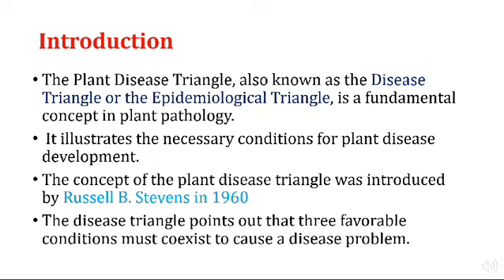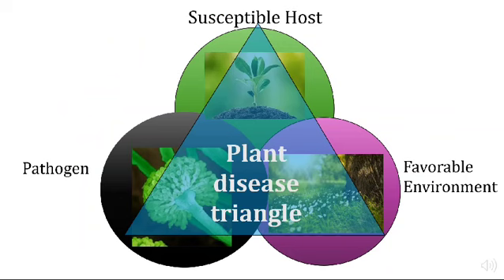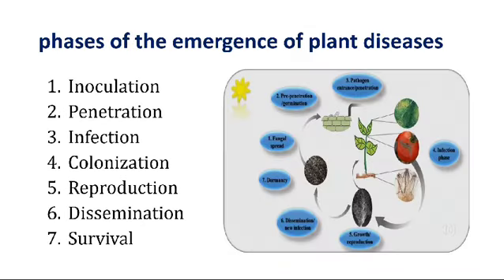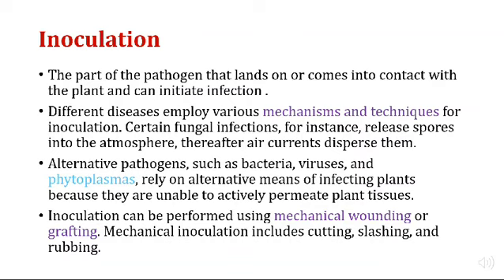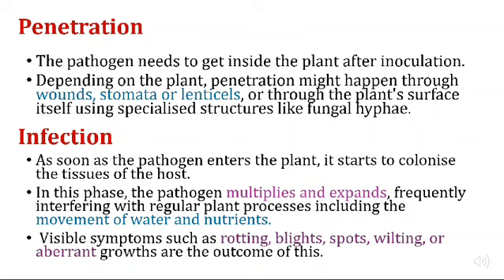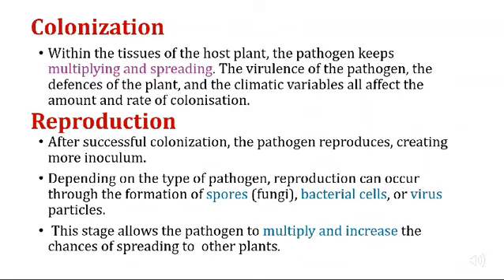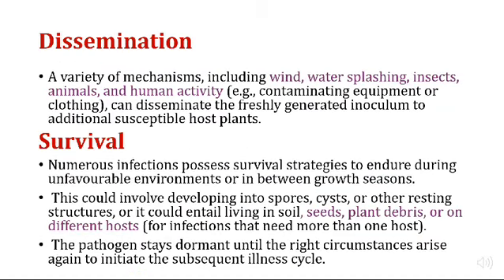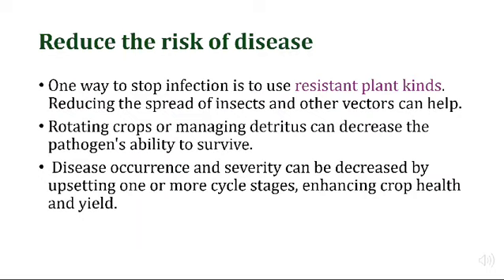plant disease triangle 🌿 concept and stages of disease development.